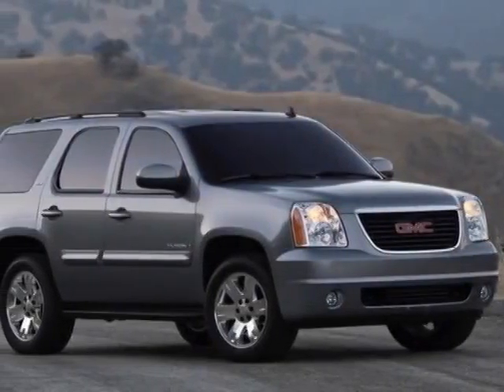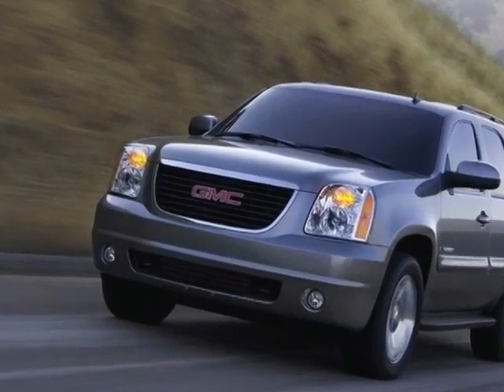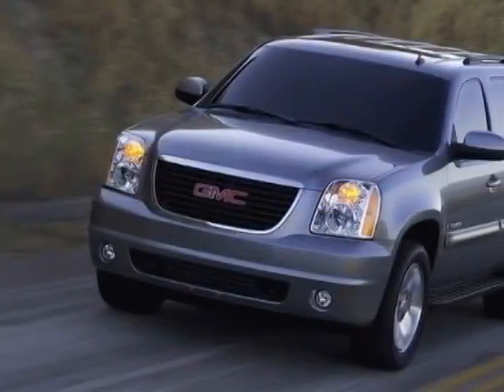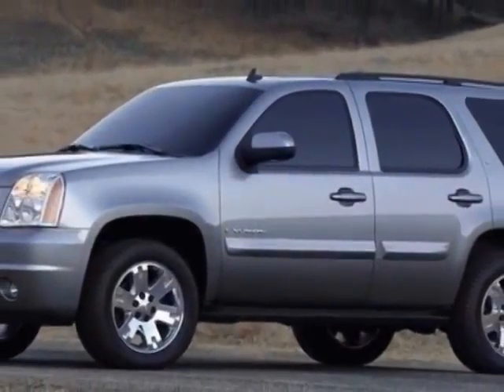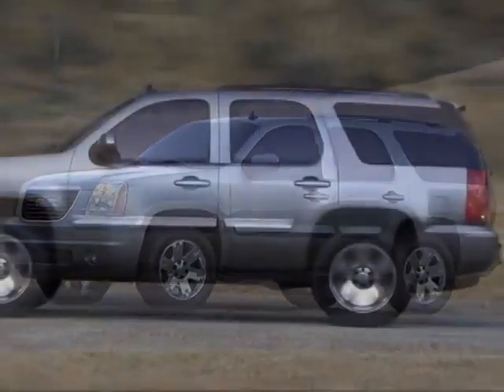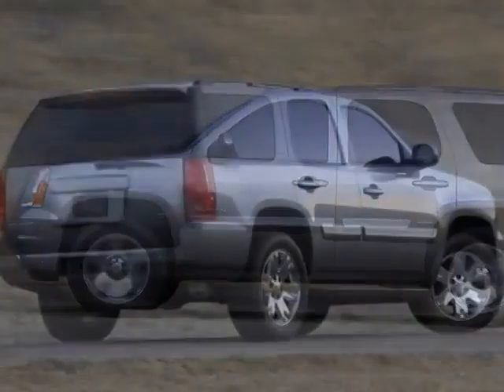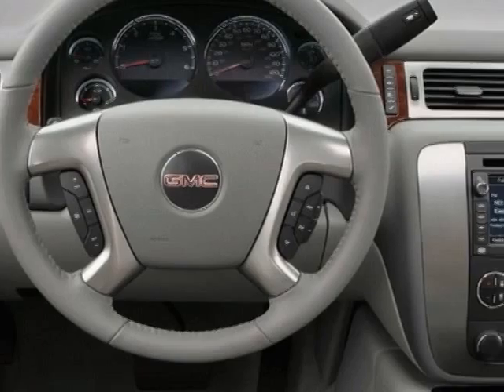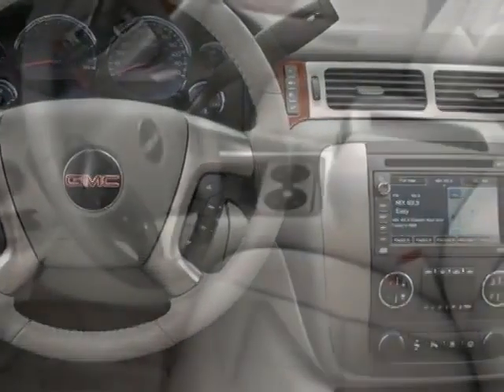2009 GMC Yukon 2WD 1500 SLT SUV - Columbia, SC